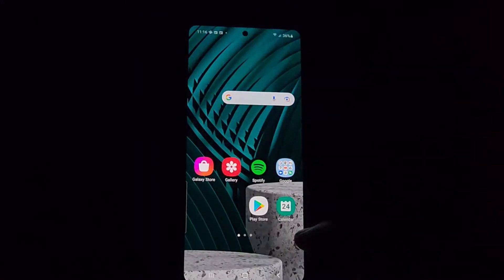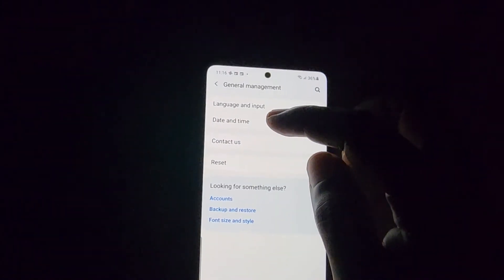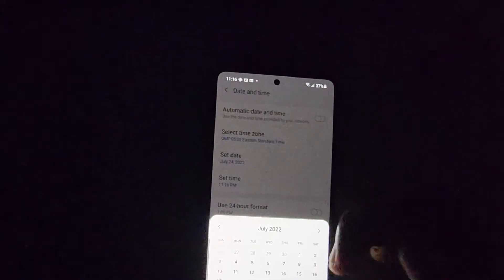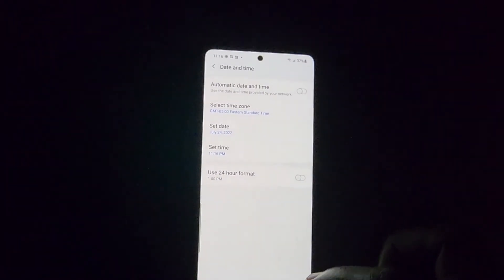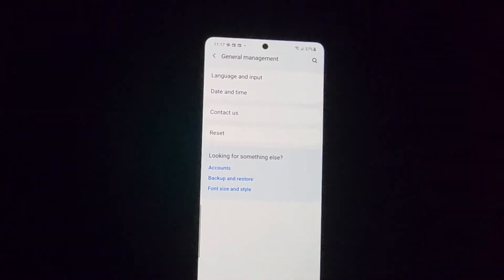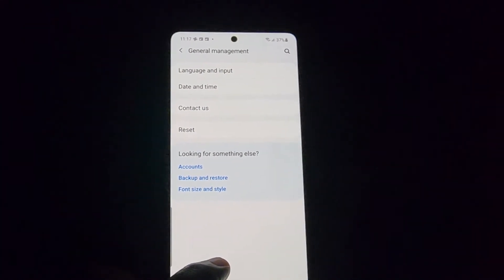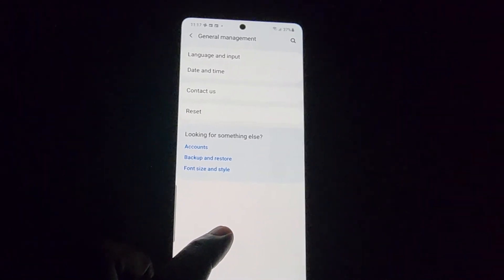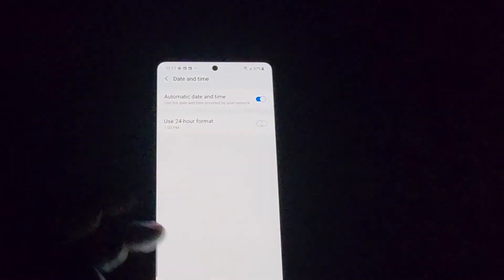Samsung A51 Date and Time Setting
Samsung A51 Date and Time Setting can easily be found and used to set the time and date on your A51 from Samsung.